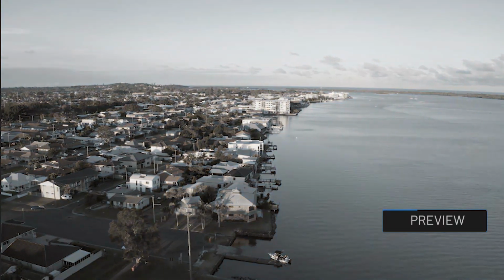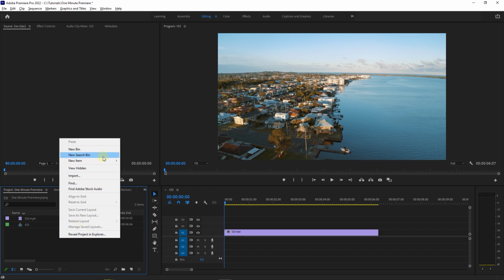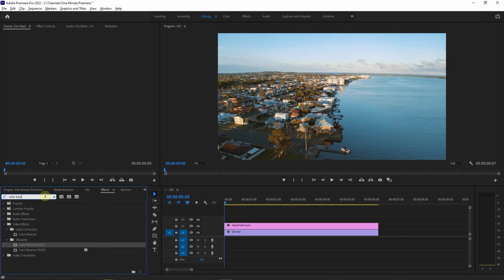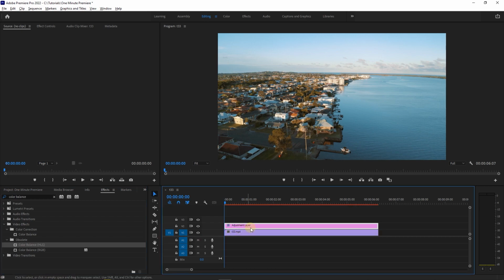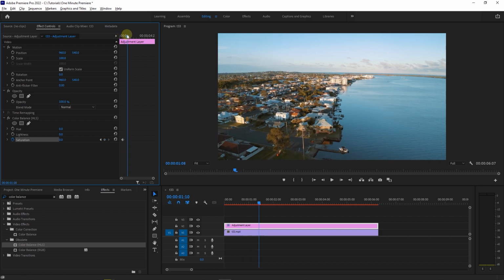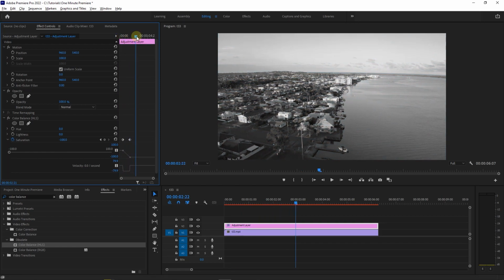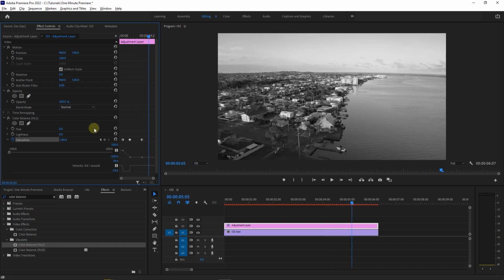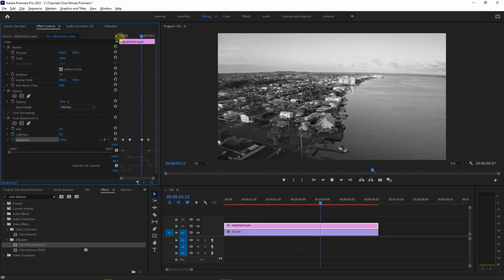How to do Color to Black and White Effect Overt Time in Premiere Pro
To begin I added a video to my timeline and I would like to black and white it over time.
Right-click in your project panel and select new item, adjustment layer.
The default settings should match your sequence, click ok.
Now drag adjustment layer above your clips in timeline and drag its ends so its length, matches your clip’s length.
Then go to effects panel and search for color balance, drag and drop color balance HLS effect into your adjustment layer.
With your adjustment layer selected, go to effect controls and under color balance HLS.
Now place the play head to where you want to start changing colors to black and white and click on stopwatch next to saturation to create a starting keyframe.
Move the play head to where you want your video to be completely black and white and set saturation to -100 to create the second keyframe.
Move the play head to where you want to start changing from black and white to colors and click on this circle button to create a keyframe with the current value.
Then move the play head to where you want your video to be completely with colors and set saturation back to 0.
Now we have this nice black and white transition.
If you want, you can change the distance between keyframes to change the transition duration.

How to do Color to Black and White Effect Overt Time in Premiere Pro Chapters:
00:00 Intro
00:11 Create an adjustment layer
00:27 Use color balance HLS effect
00:37 Create transition for saturation